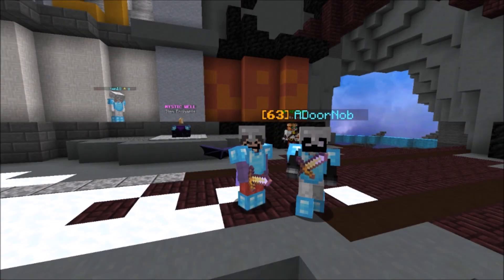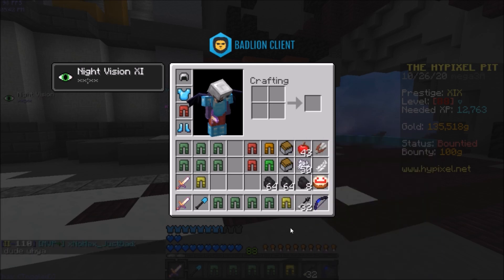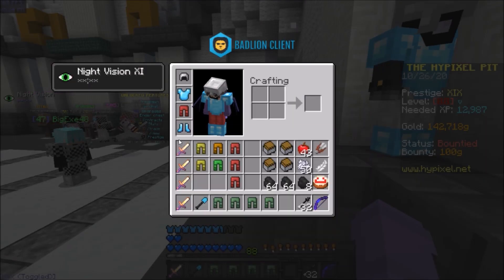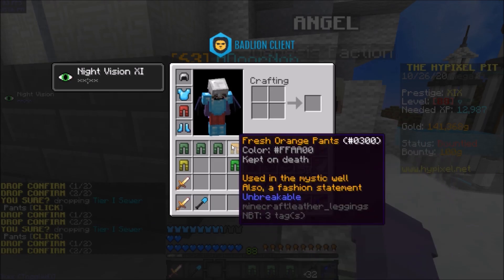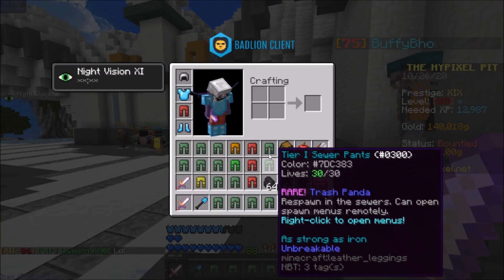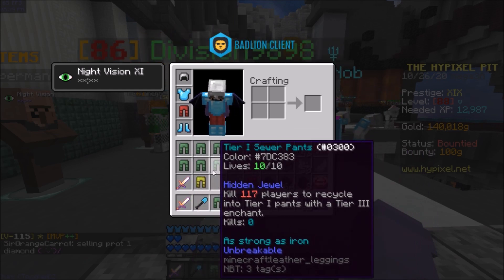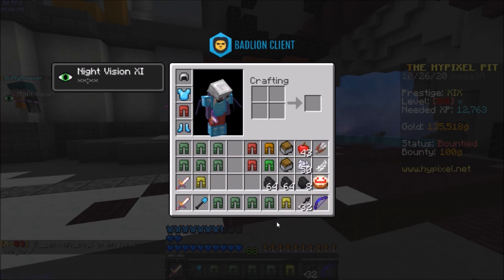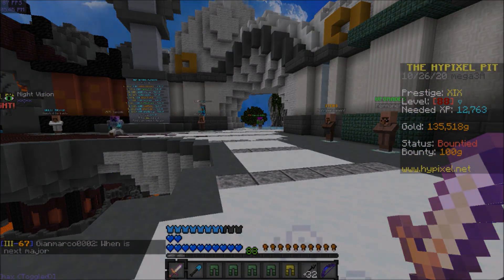enchanting tons of HIDDEN JEWELS (the hypixel pit)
117 likes & i'll do all of the jewels at once :]

hidden jewel & trash panda are the best enchants you can get on sewer pants, & in this video i enchanted 24 fresh sewers. also enchanted godly gold grinding pants but didn't record it lol

all music by kudasai, comment time stamps if you want specific songs :]